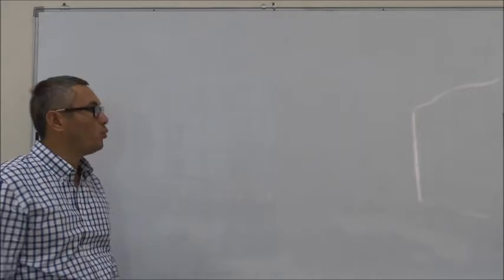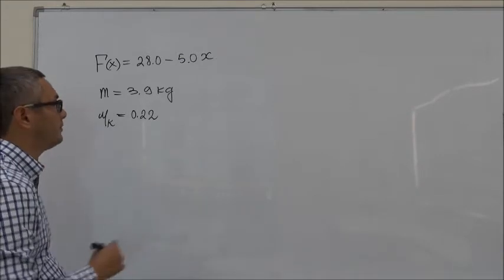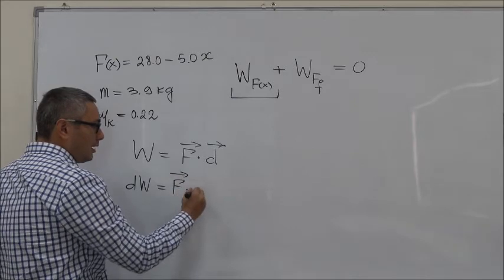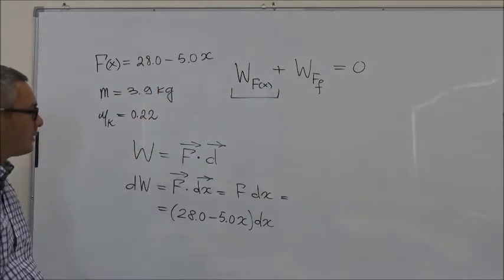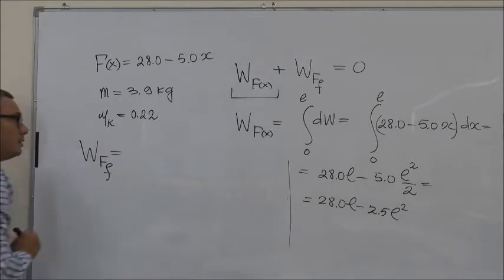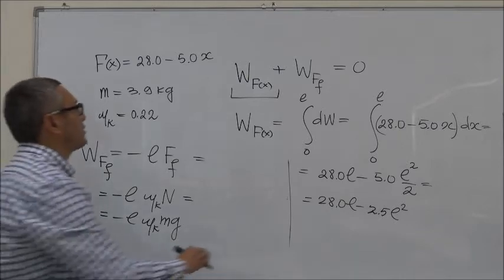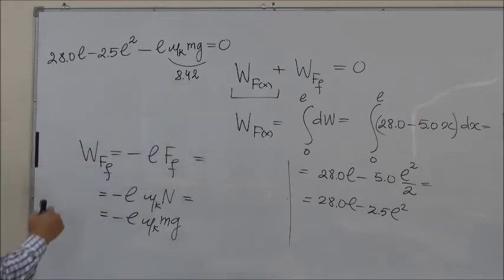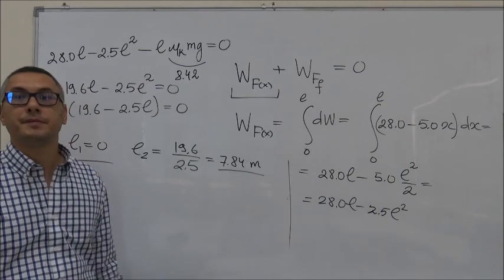Work and Energy Example 1: Variable Force